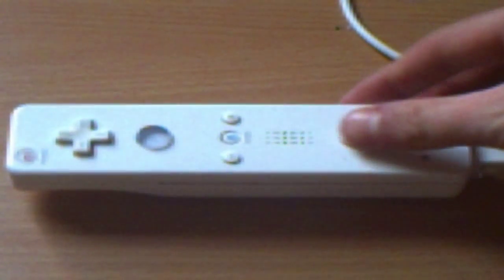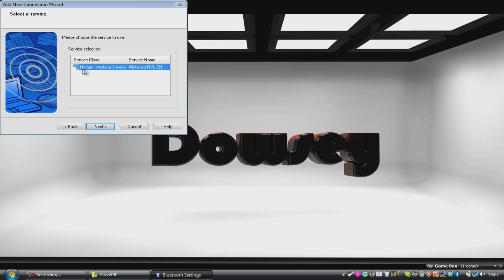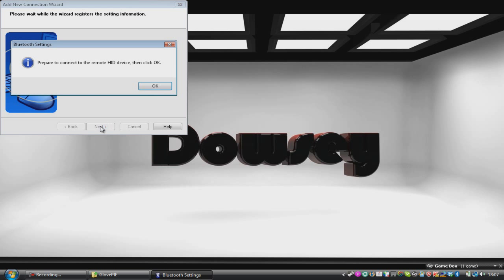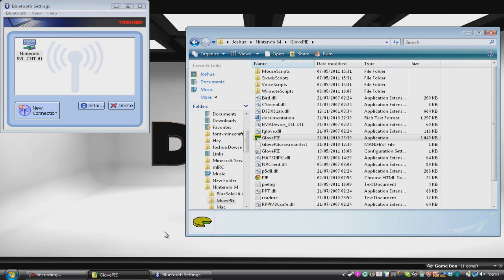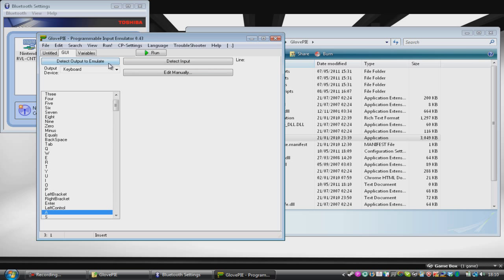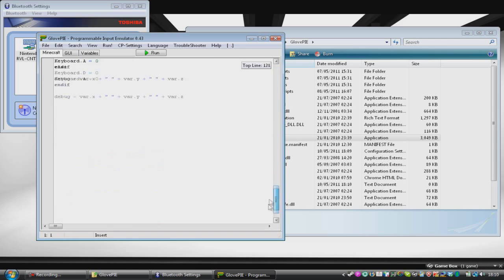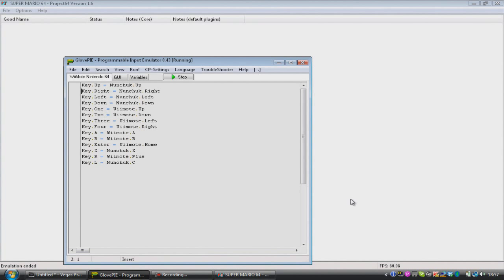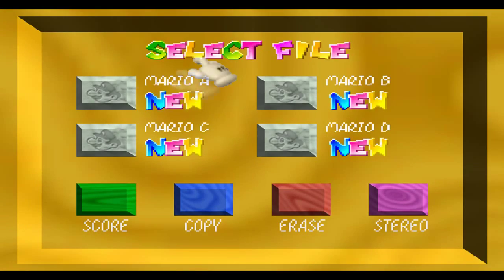How to use your WiiMote with your PC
Just a quick tutorial going through the steps of configuring your wiimote with your pc.

Here's a nice little package with all the files you'll need

Hope this was helpful, and I'll catchya later :)